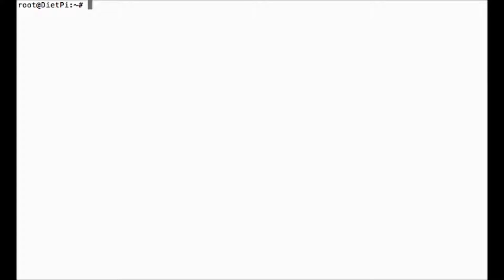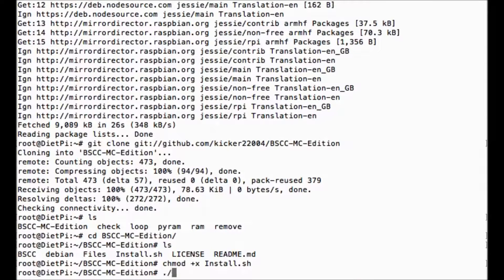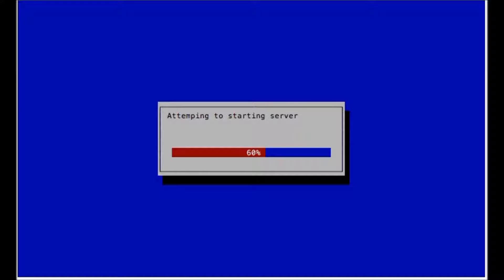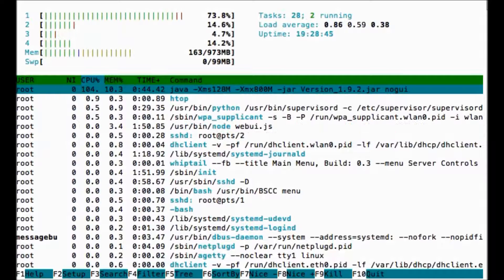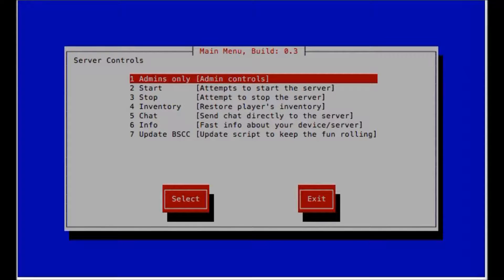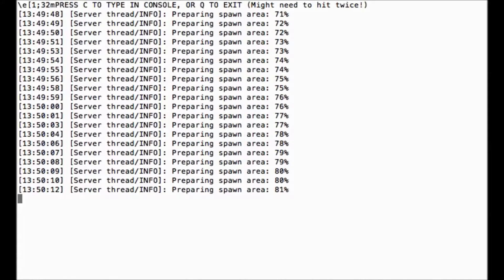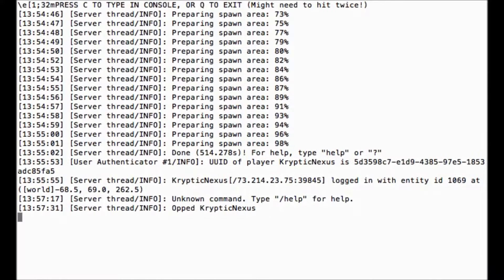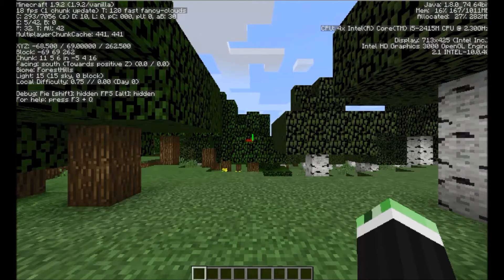Setup Minecraft Server on Raspberry Pi 3 w/BSCC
Github.com/kicker22004/BSCC-MC-Edition

Make sure to have screen and unzip installed before following guide. if you dont know how all you do is sudo apt-get install screen then press enter and do the same for unzip